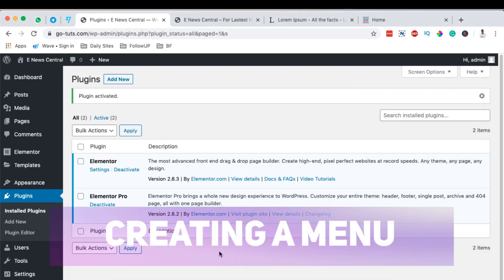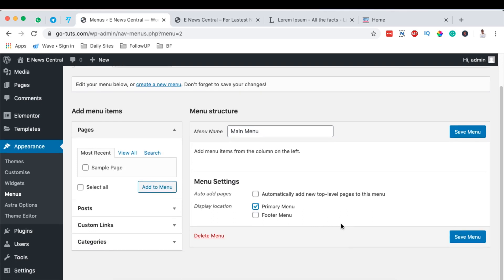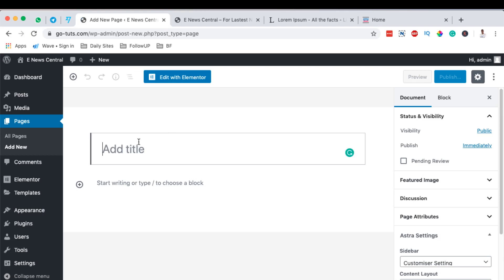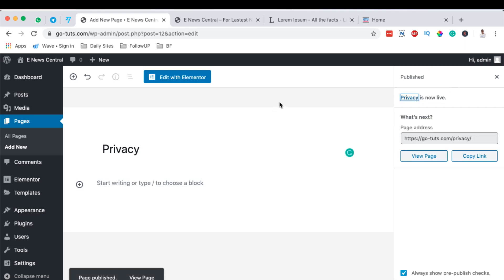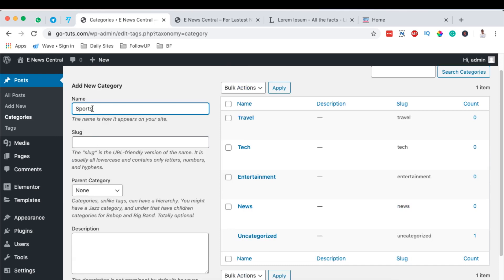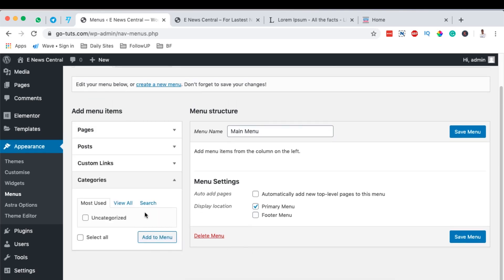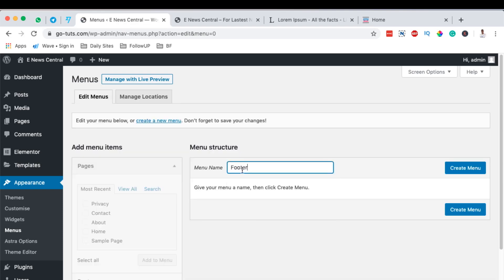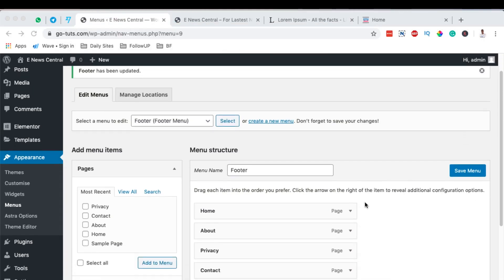How To Create A Menu in WordPress (with Pages and Categories) | Website Design Sec: 6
In this video, am going to show you how to create a menu in wordpress. We will add menu items including pages and categories. Please note that this video is part of the web design series to create a new blog in wordpress using elementor pro.